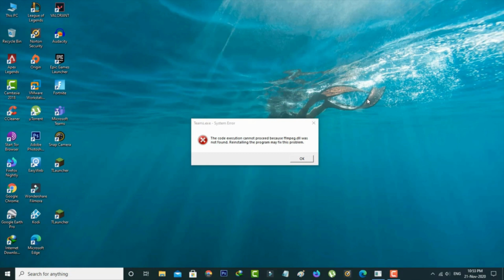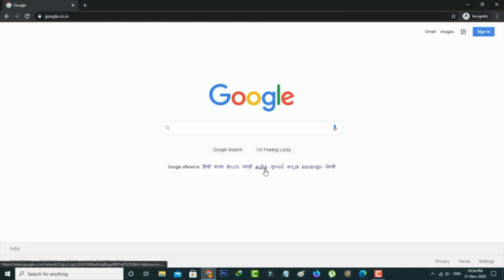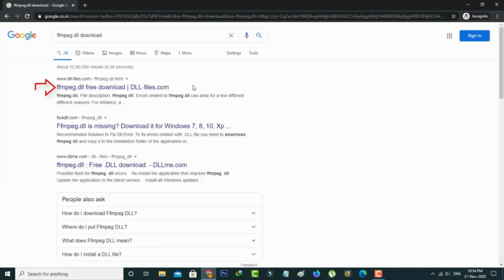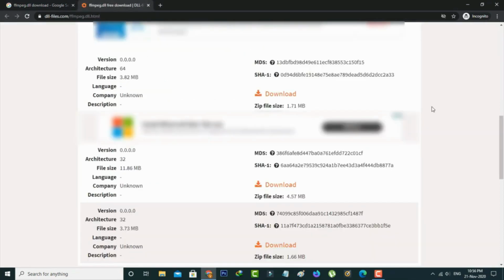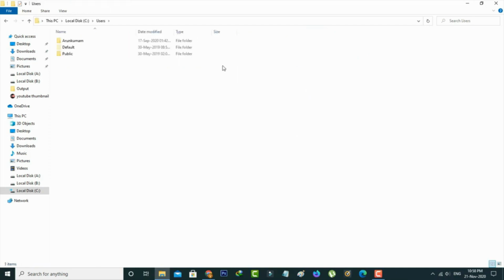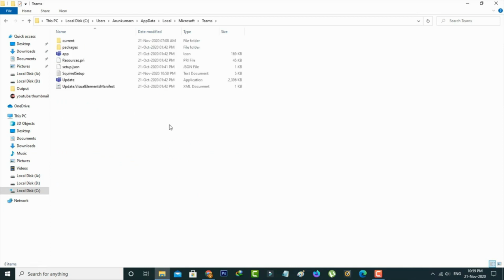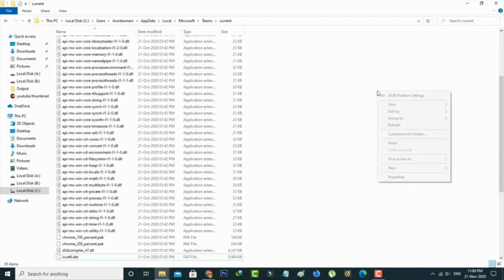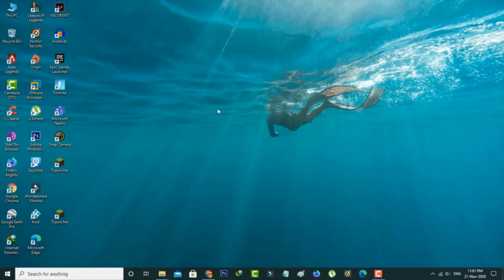How to Fix Microsoft The Code Execution Cannot Proceed Because ffmpeg.dll Was Not Found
Hey Friend,
                  Thank You For Being Here, A Place Where You Can Learn

1.How To Create a Beautiful, Super Customizable Website Using WordPress.
2.How To Earn Money From Your Blog or Website.
4.Tips and Tricks about WordPress, Blogging, Website and Many More...